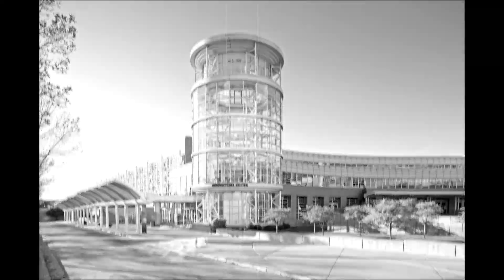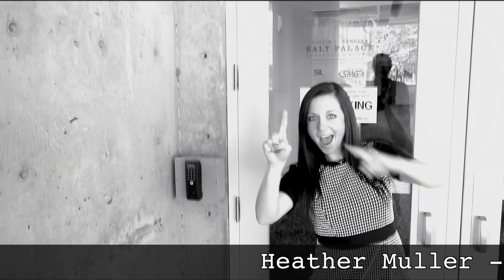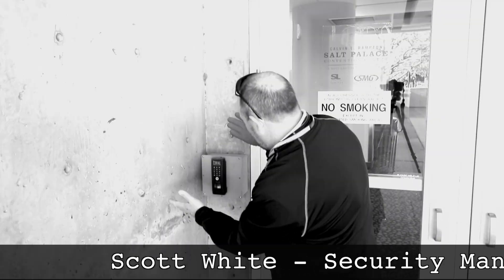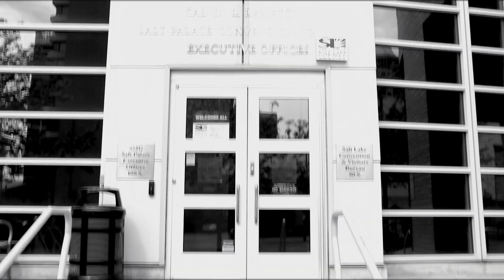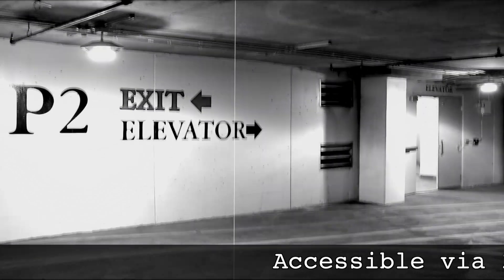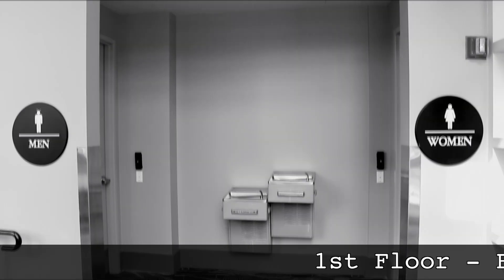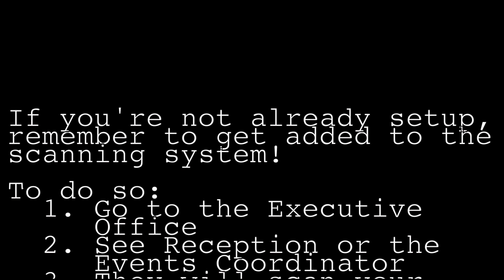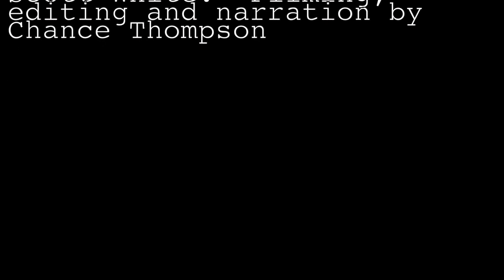Salt Palace Convention Center - Finger Print Scanner Training Video 5.2017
The Salt Palace is striving for the safest facility possible for both our wonderful public and amazing staff. Here we have some fun with a PSA style training video for our staff on how to enter the secured building.